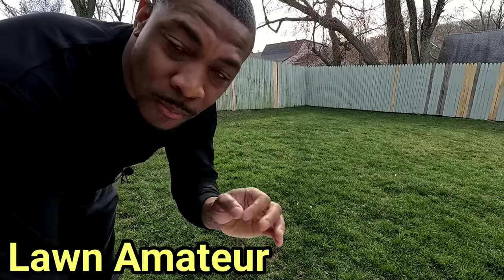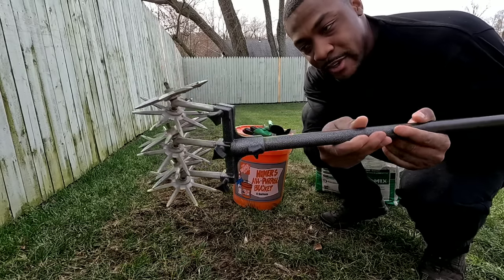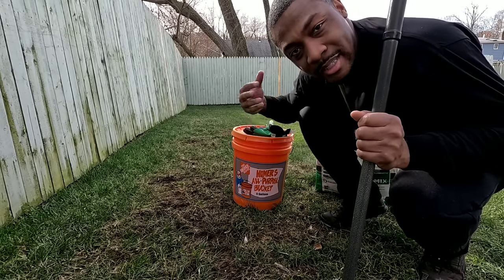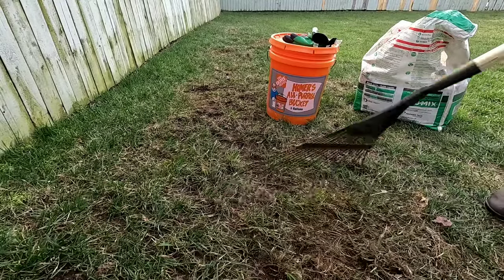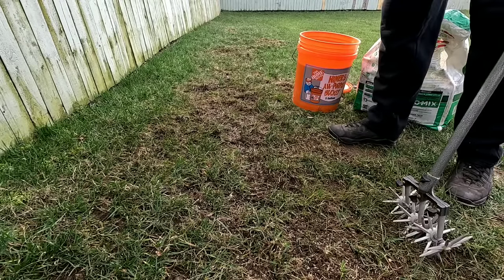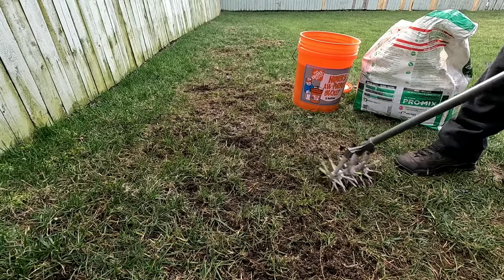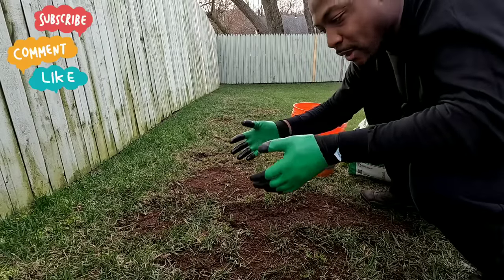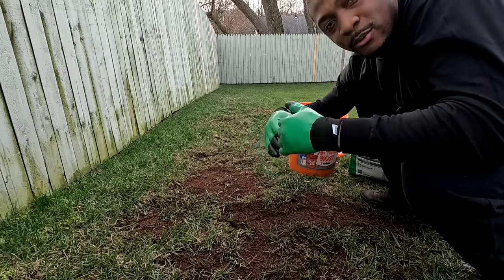How To Quickly Repair Lawn Bare Spot Using This Lawn Tool